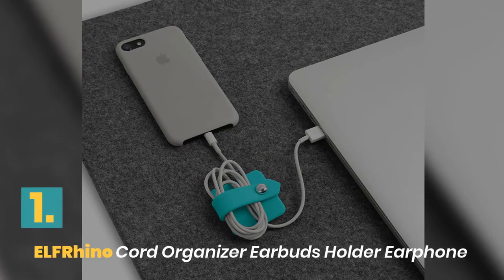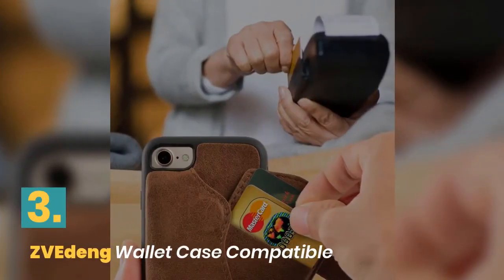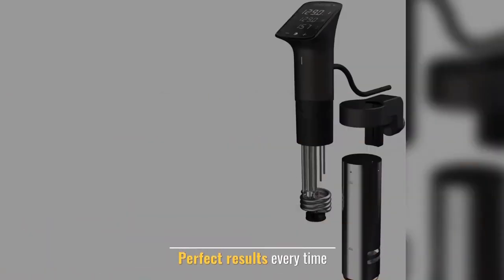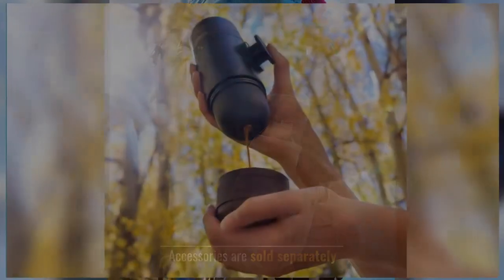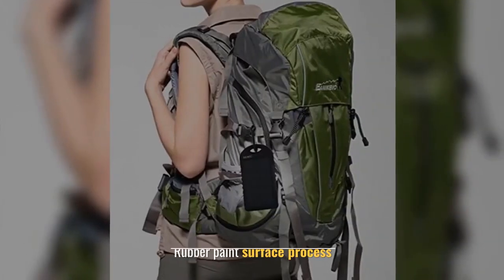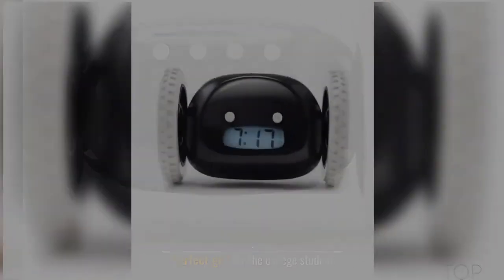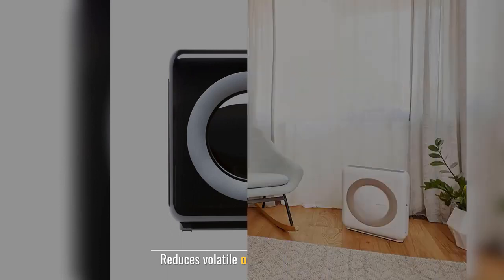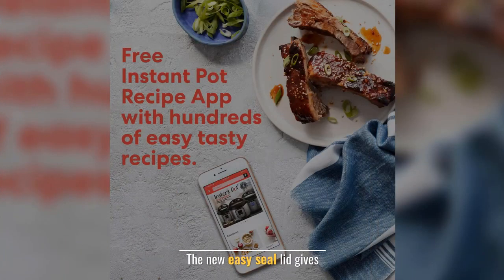Top 15 Cool Amazon Gadgets in 2023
Credits @Smartlife